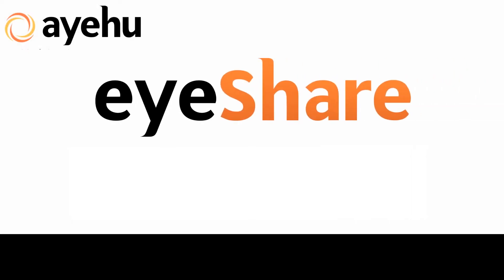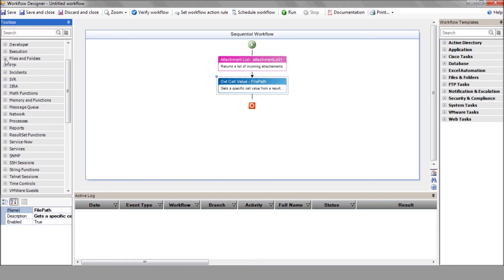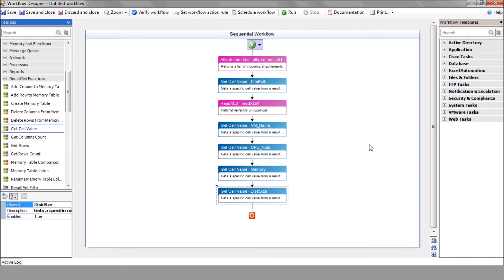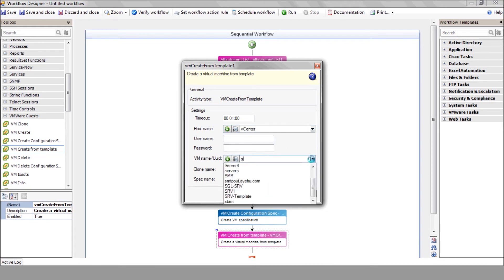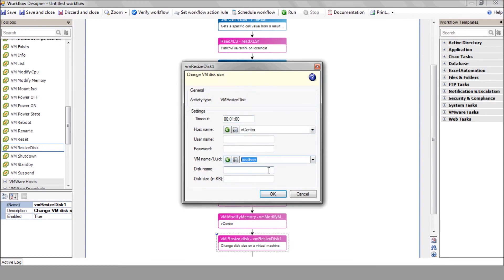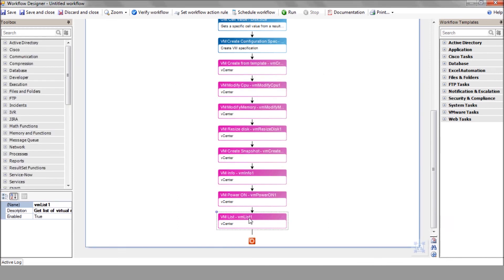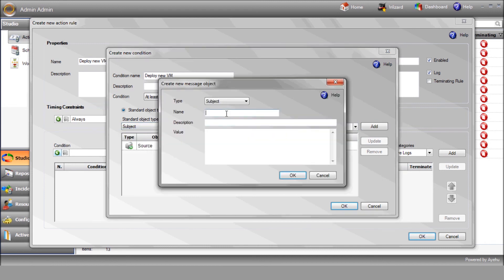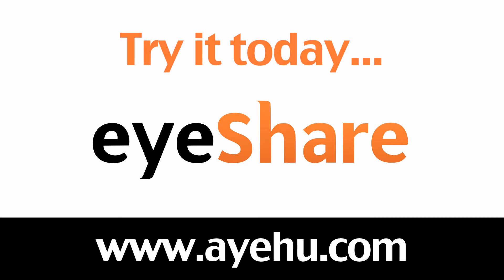How to deploy new Virtual Machine using Ayehu eyeShare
Learn how to creat a workflow that provision a new VMware machine based on a pre-defined VM profile, you can trigger this workflow from an email or ticket request from your ITSM tool.